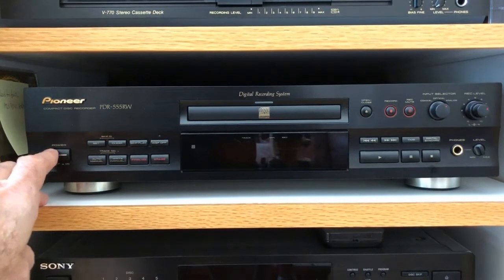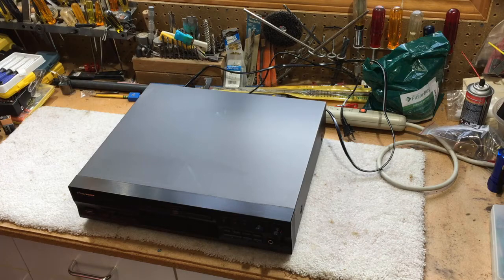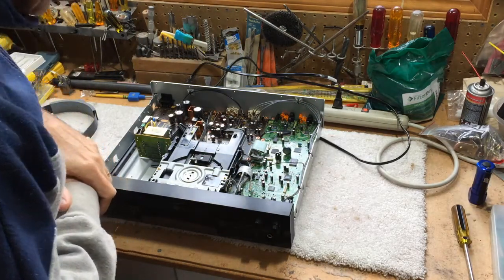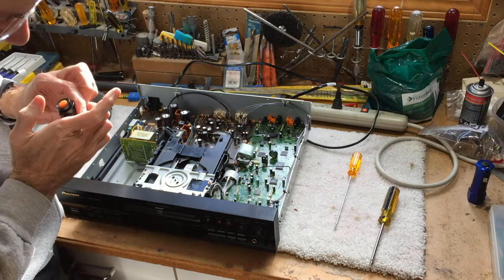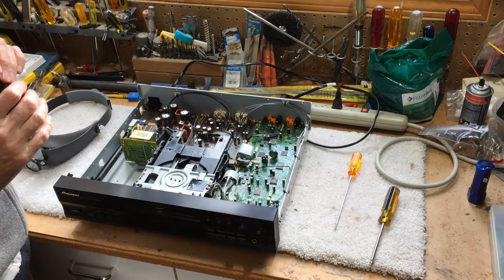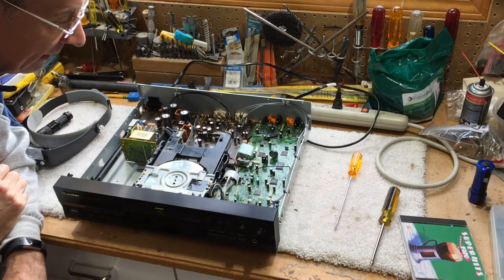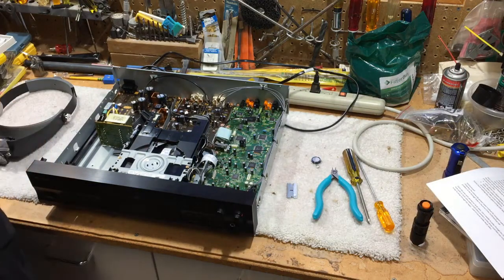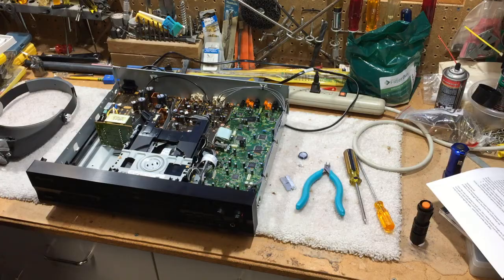Pioneer PDR-555RW CD Recorder Repair - Part 1 of 2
Attempt to repair Pioneer PDR-555RW CD Recorder "Flashing CHECK" problem. Opened it up, did some troubleshooting, and removed SuperCap.  I don't actually get it fixed on this first try, so be sure to watch the Part 2 video for what is hopefully the real fix.